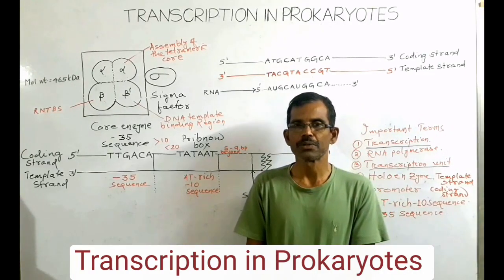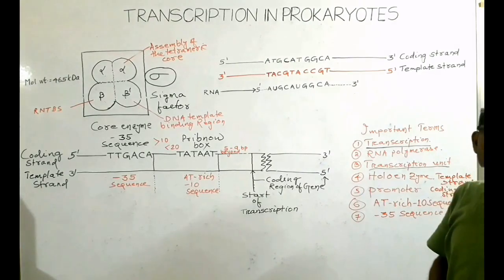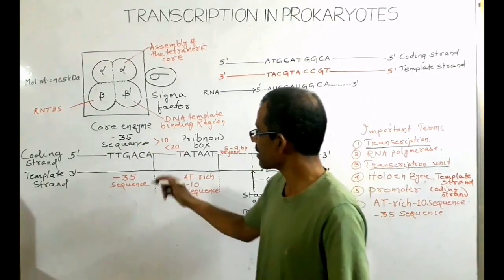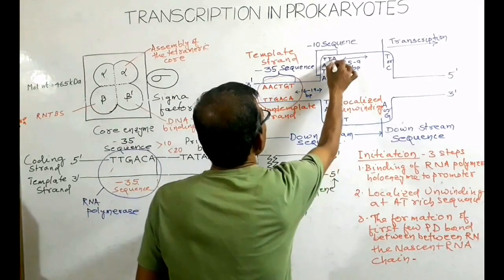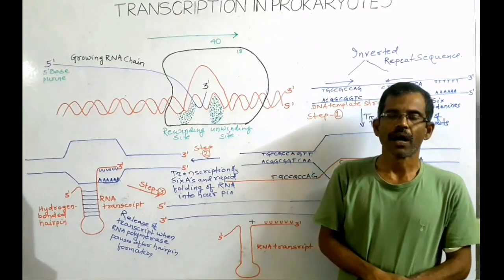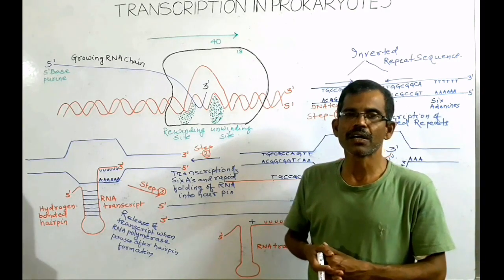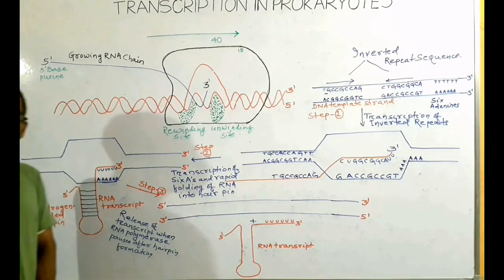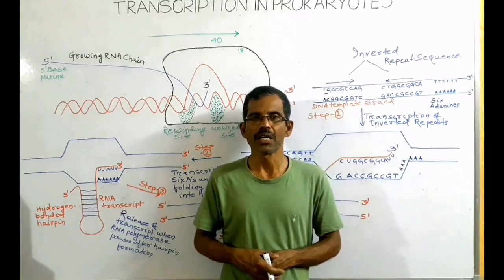TRANSCRIPTION in Prokaryotes